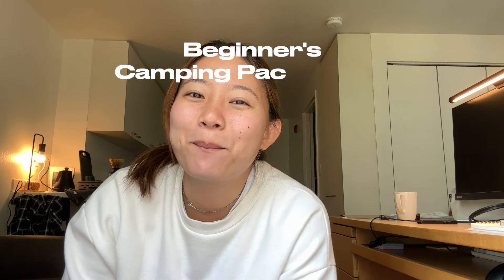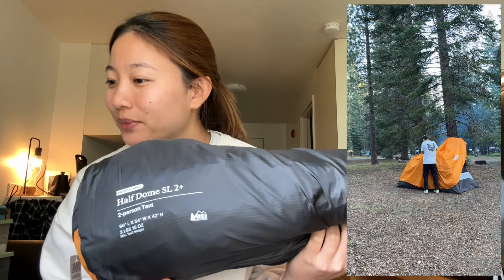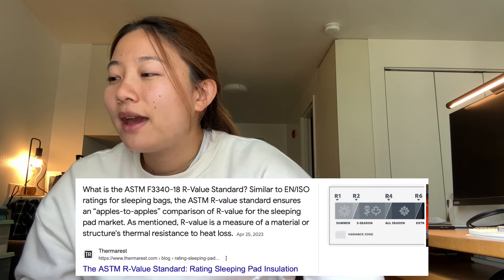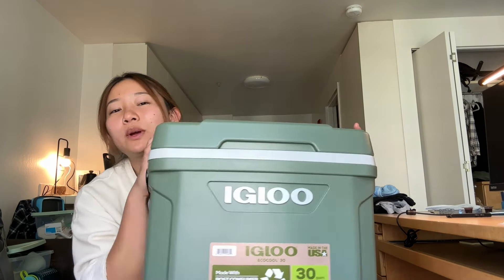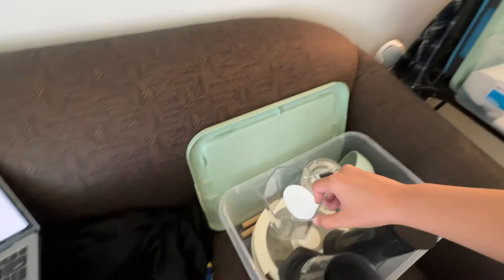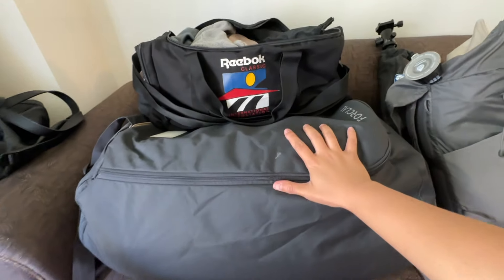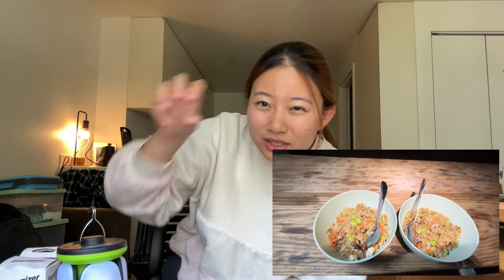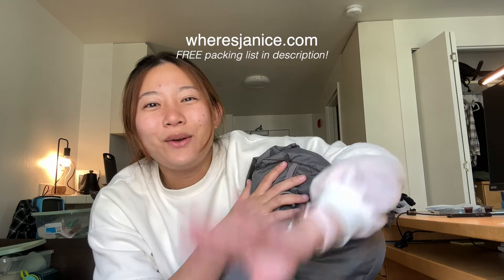WEEKEND CAMPING GEAR LIST FOR BEGINNERS | Pack with me + FREE Camping Checklist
AN EASY CAMPING GEAR STARTER KIT FOR BEGINNERS (product details here)